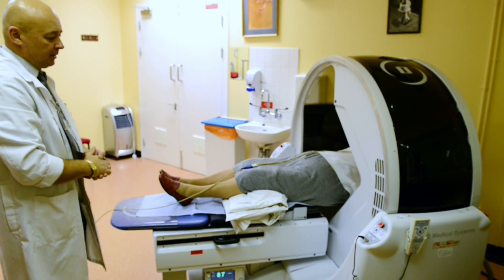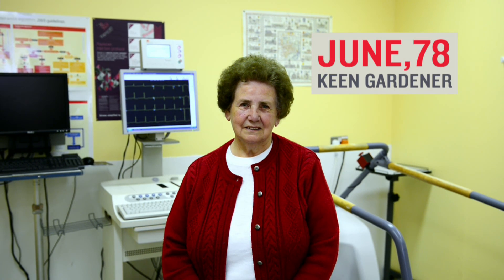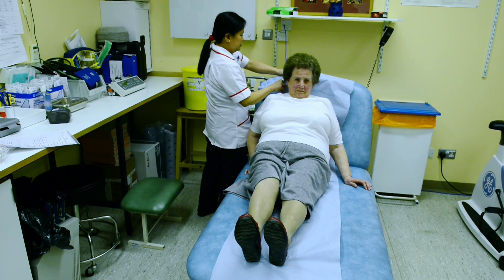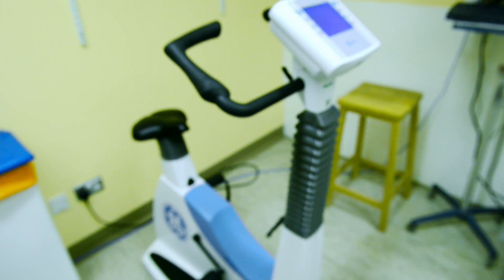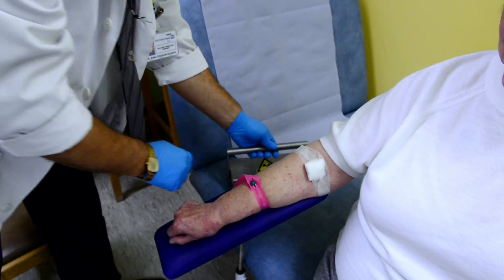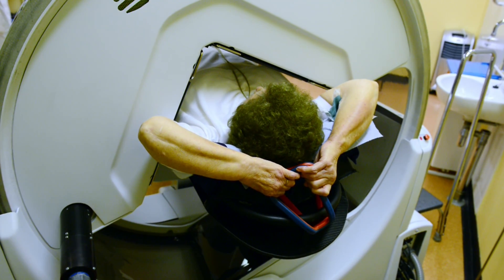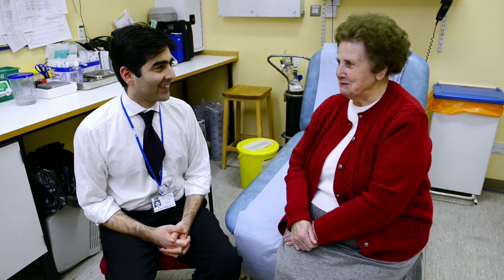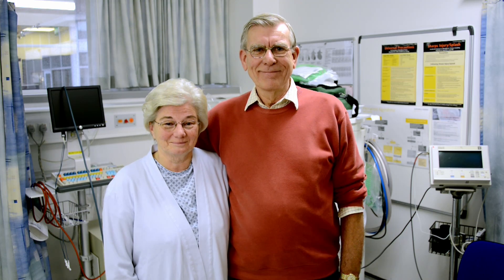British Heart Foundation - Your guide to MPS (Myocardial Perfusion Scan), heart disease test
Do you have an MPS coming up? Watch this video to find out what to expect.